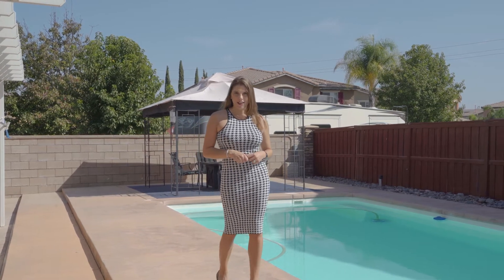JUST LISTED POOL HOME 33730 Petunia St, MURRIETA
Welcome home to 33730 Petunia St, located in the Mapleton Community of Murrieta.  This FIRST TIME to market POOL home features 4 bedrooms, 2.5 bathrooms, 3 car garage and 2,905 sq ft of open floor plan living.  Located on the a quiet corner lot you also have the great potential for RV parking or weekend warrior toys.  Walk inside you are warmly welcomed by laminate wood floor throughout the great room which leads directly into the family dining area and oversized kitchen.  Kitchen is open to dining room and features an abundance of cabinet space, granite counter tops, stainless steel appliances and large pantry.  Also conveniently located downstairs is a powder room ideal for family and guests.  Head upstairs to the massive bonus room, secondary bedrooms to one side and master suite to other side.  Secondary bathroom features dual sink and tile flooring with shower tub combo.  Master suite is oversized and over looks the entertainers backyard.  The bonus area is perfect for a home office or distance learning configuration.  Head outside through the large slider to massive back patio covered by a full length Alum wood patio cover.   The sparkling pool awaits you coupled with side deck and drought tolerant landscaping so you can play more and work less.  Home is complete with energy efficient solar panels, NO HOA and priced to sell.  Don't let this rare ORIGINAL OWNER home slip away.  Welcome Home